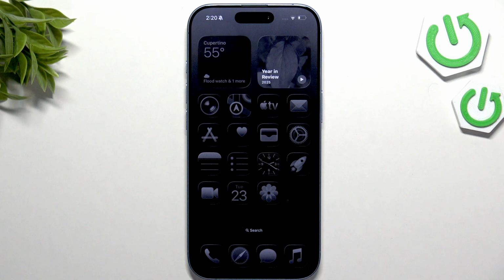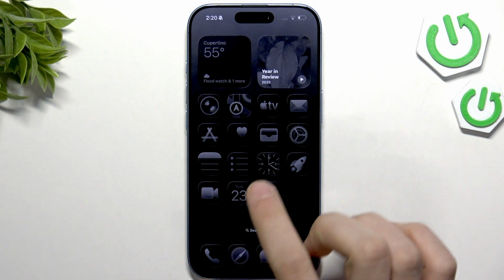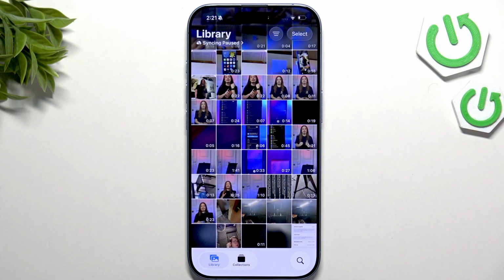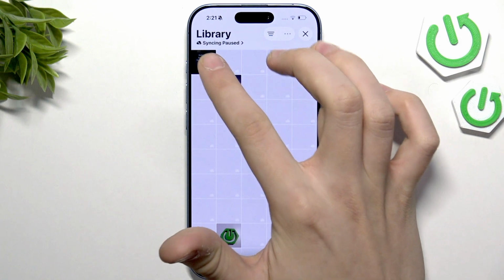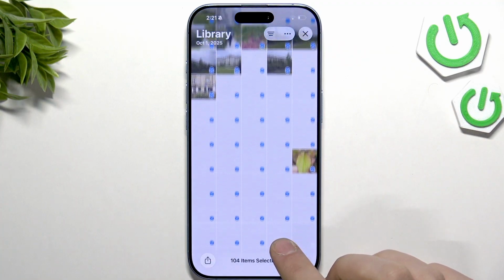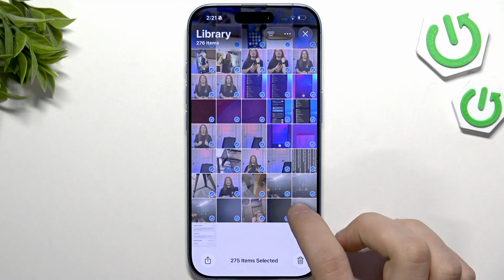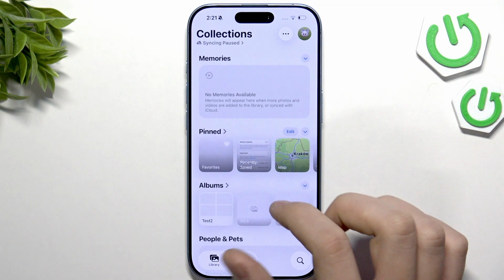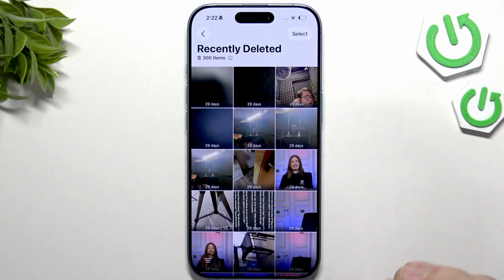How to Select and Delete Hundreds of Photos Fast on iPhone 17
Learn a quick, reliable way to select and delete hundreds of photos fast on your iPhone 17 using the built-in Photos app. In this video you’ll see how to open Photos, tap Select, hold on one photo and drag to quickly mark large groups, scroll to extend the selection, delete the chosen images, and check the Recently Deleted album to permanently remove or restore items. This method is perfect for cleaning up your library and freeing storage on iPhone 17.

How to select and delete hundreds of photos on iPhone 17?
How to bulk delete photos in the iPhone 17 Photos app?
How to permanently delete photos on iPhone 17 (Recently Deleted)?

0:00 Intro — what we’ll do
0:06 Open the Photos app
0:15 Check photo count in your library
0:21 Tap Select and hold one photo
0:44 Drag, scroll and select hundreds quickly
1:02 Tap the delete icon to remove selected photos
1:12 Open Recently Deleted to permanently erase or recover
1:21 Outro & final tips